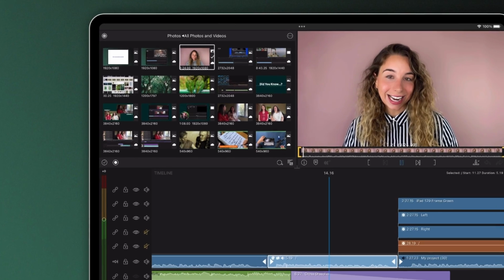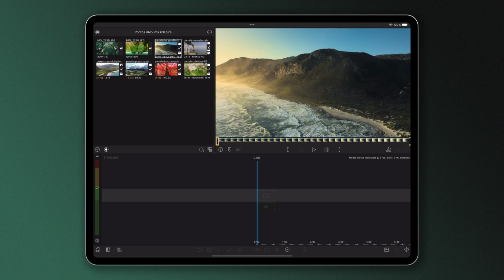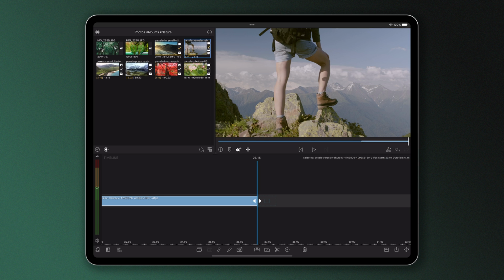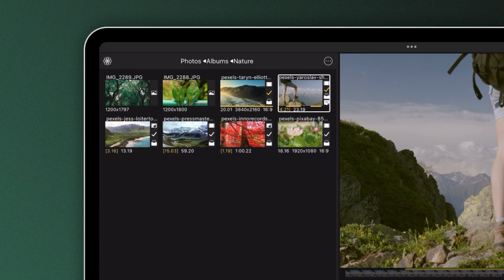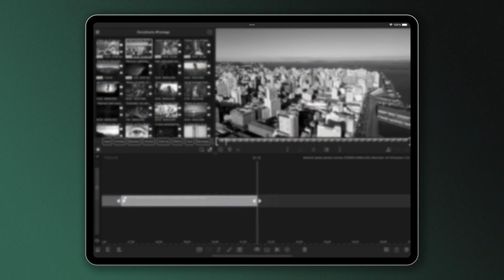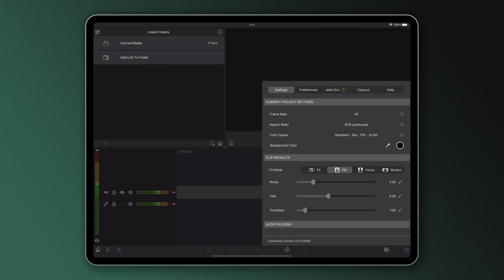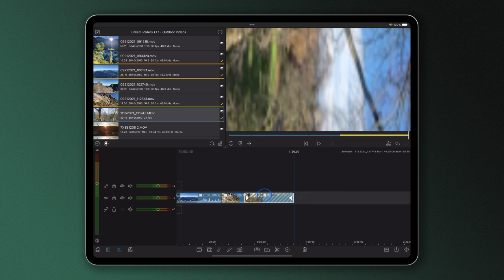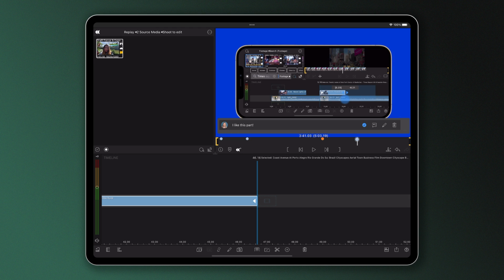Understanding Media Status Indicators in LumaFusion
What are those funny little icons next to the clips in the Media Library? Well, they may be small but they're there to make a big difference to your understanding of your media! Here's Caroline to talk you through them one by one.